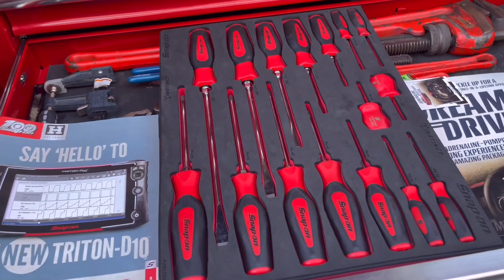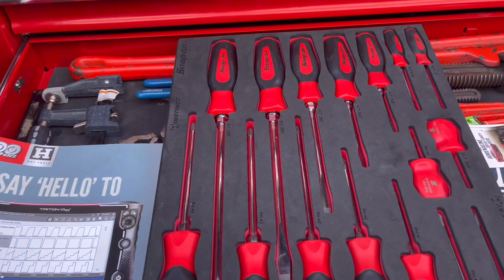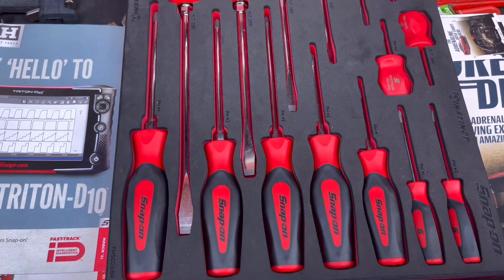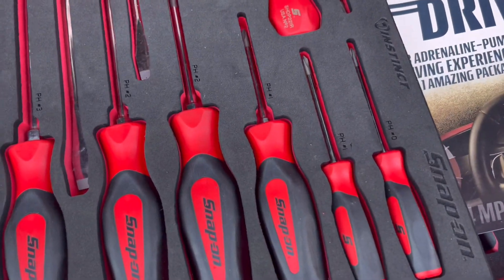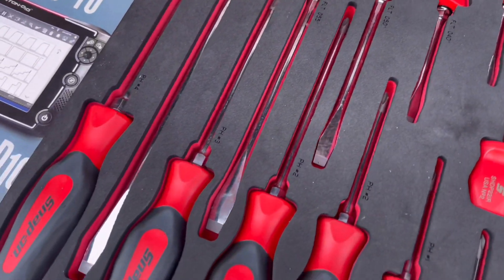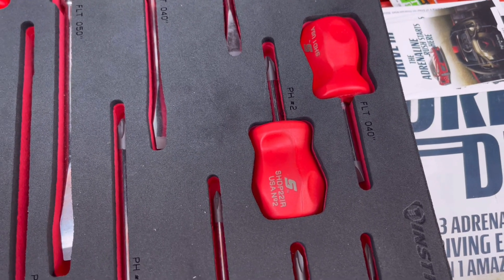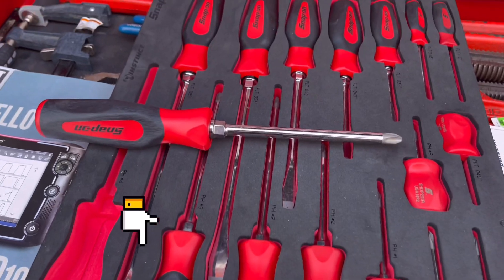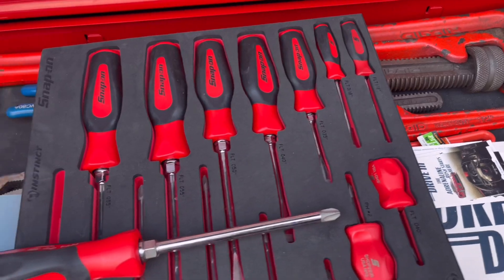Snap-On Screwdriver Set with foam organizer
Tool review of Snap-on screwdriver set I purchased to add to my collection.

Plus see Tool Reviews of new purchases. If you see a tool that you think I should review don’t hesitate to mention in comments below.